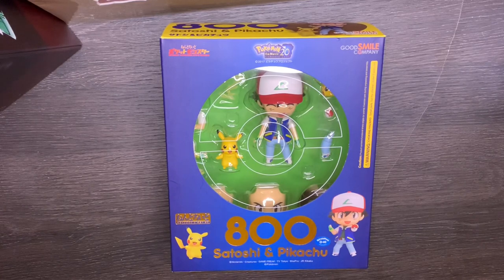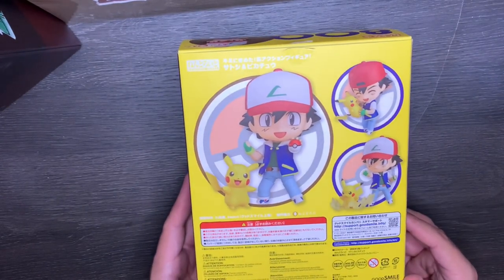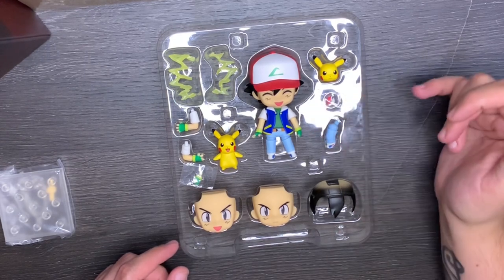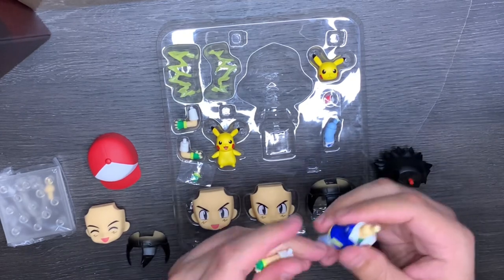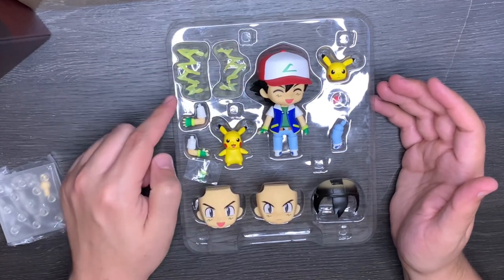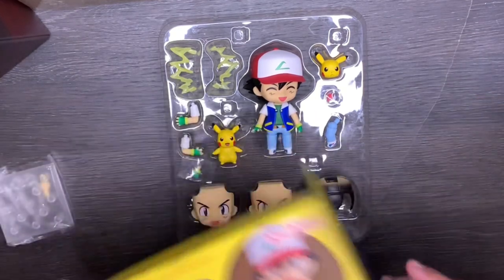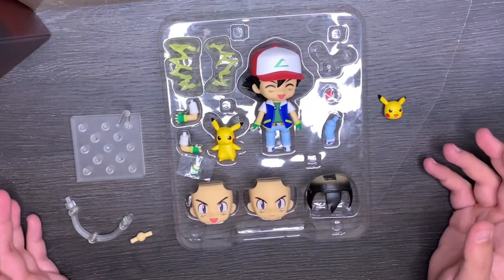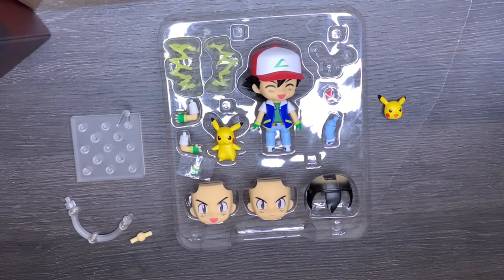Good Smile Company Nendoroid 800 Pokemon’s Ash and Pikachu!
Here’s my review on Good Smile Company’s Ash and Pikachu Nendoroid!